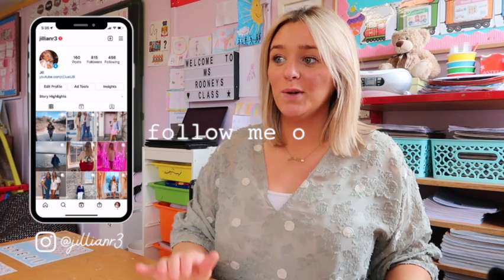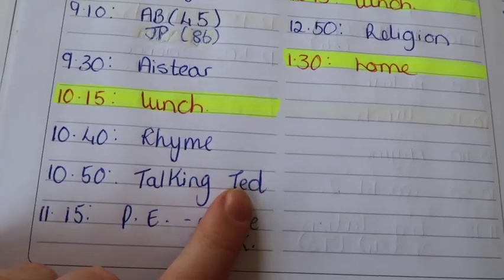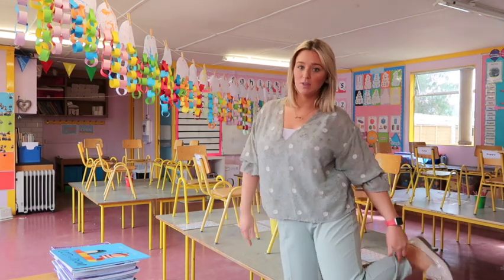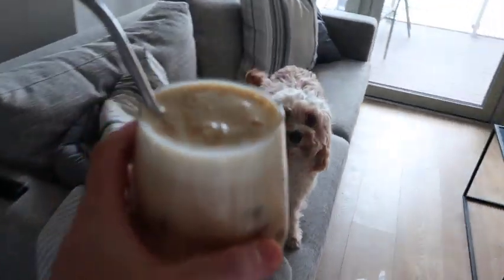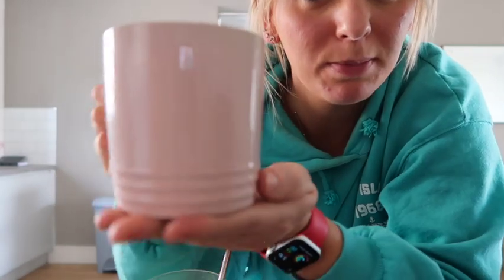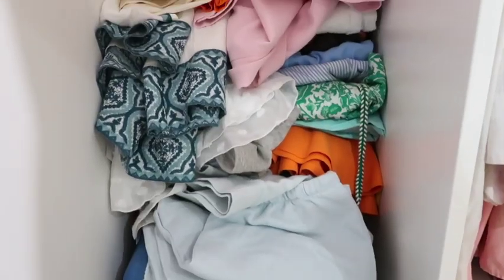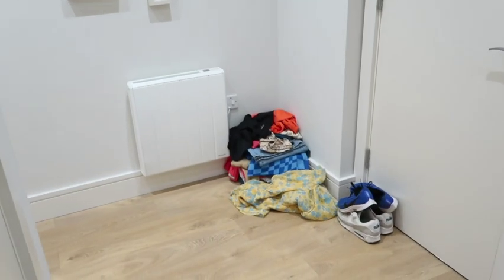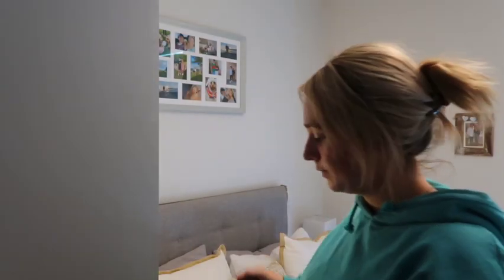evening routine as a teacher // school planning & a wardrobe clearout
evening routine as a teacher // day in the life in Dublin